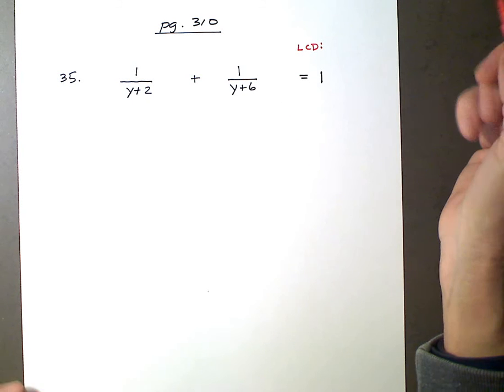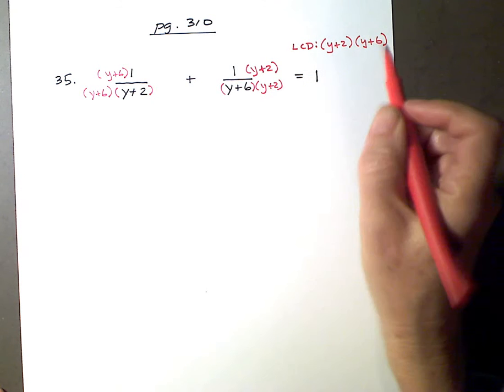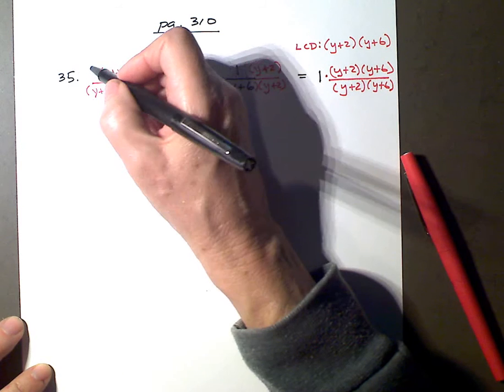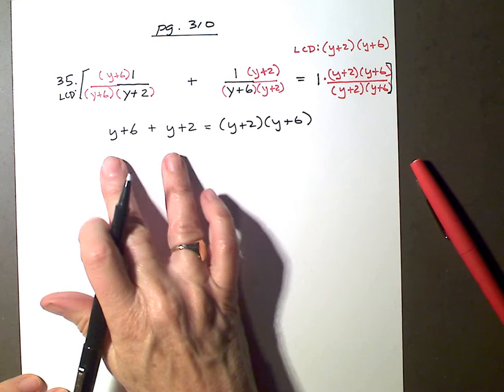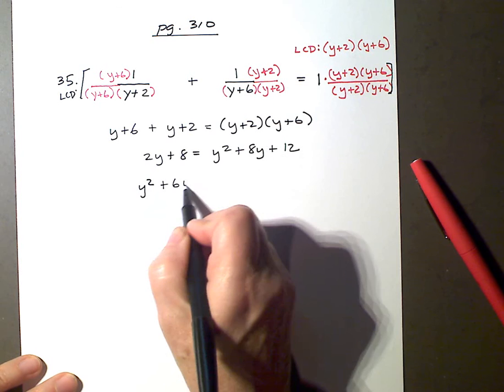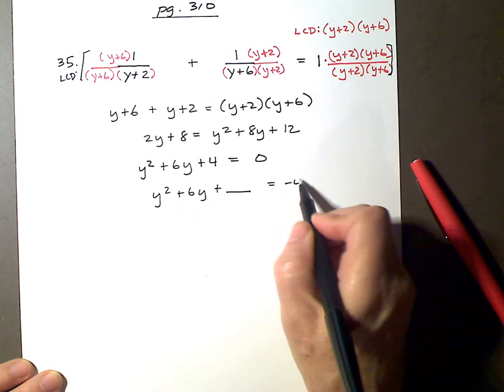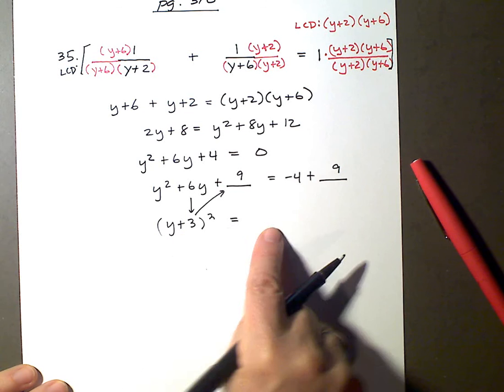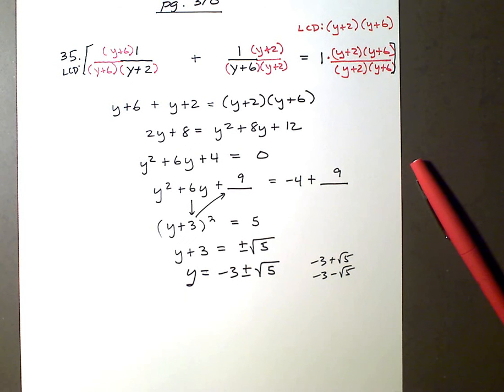pg. 310 #35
[HoverCam Flex]